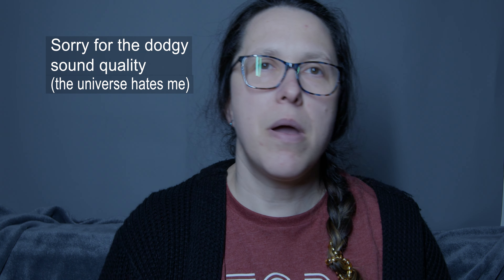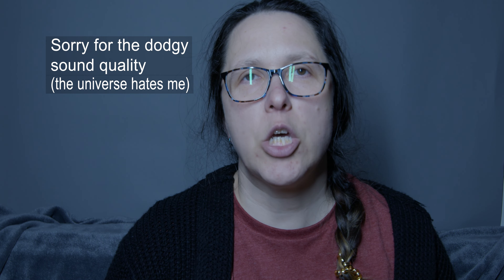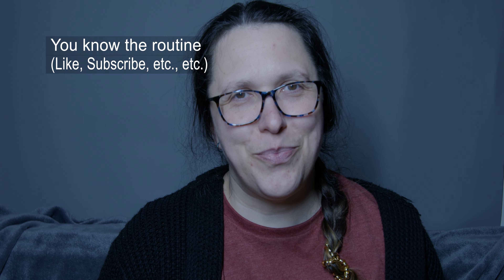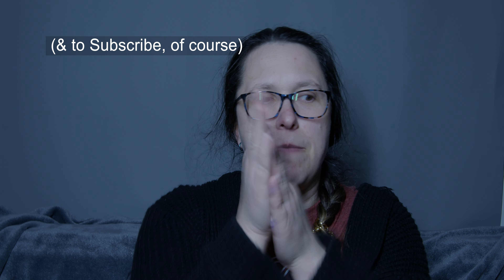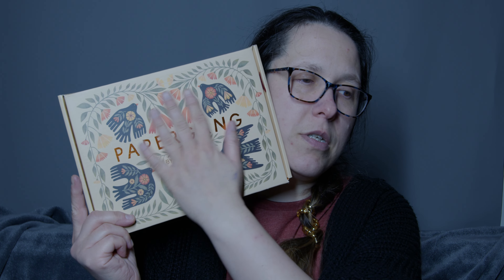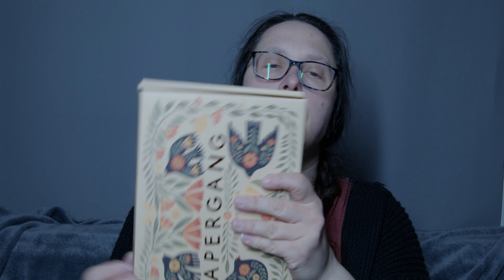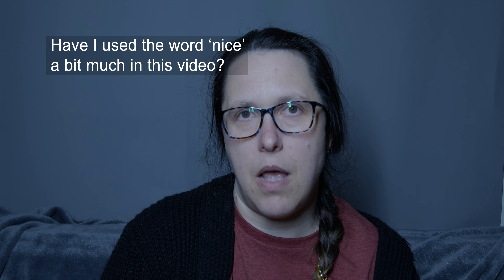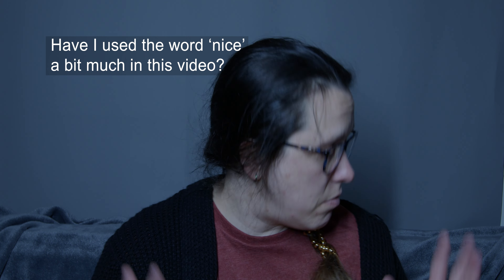Better Late Than Never: Autumnal Papergang Unboxing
Papergang is a perennial feel good box of stationary goodies.

Sorry for the dodgy audio & late upload but, on the plus side, it's nice & short

Recording set-up:
Black Magic Pocket 6K (set to 4K)
Aokeo AK-60 Professional USB Streaming/Podcast Microphone
Drembo M4 mini mixer
Adobe Premier Pro for editing, voiceover etc. (again, any recommendations for better apps/software always gratefully recieved)